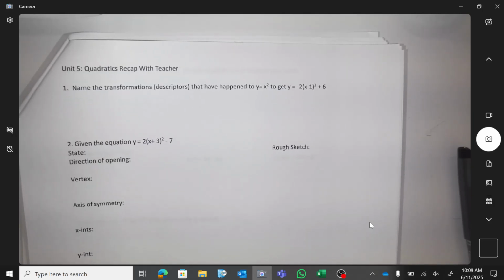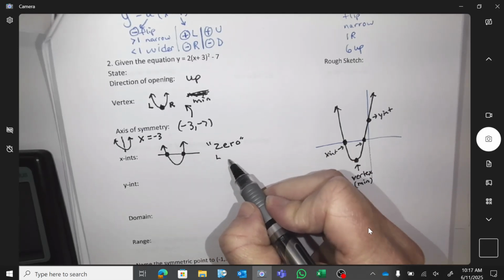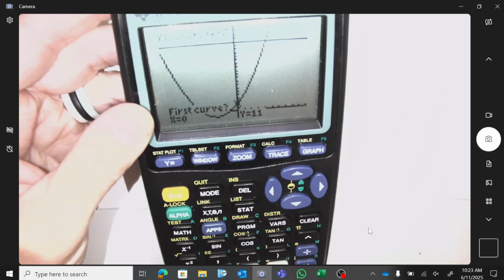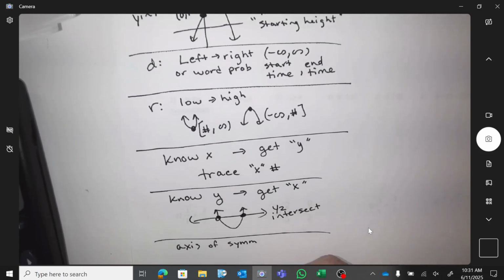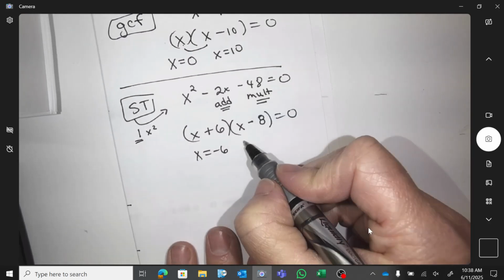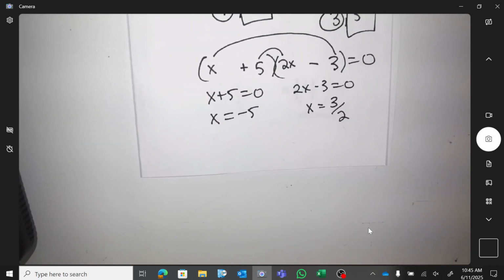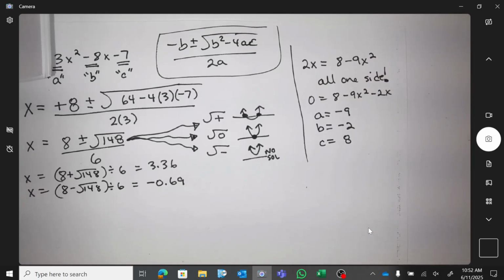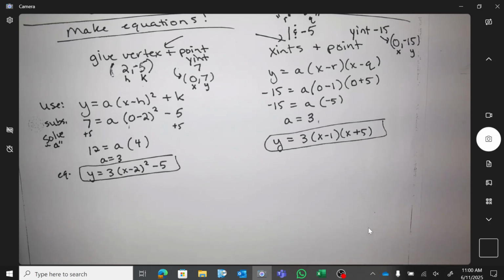recap on quadratic graphs factoring formula